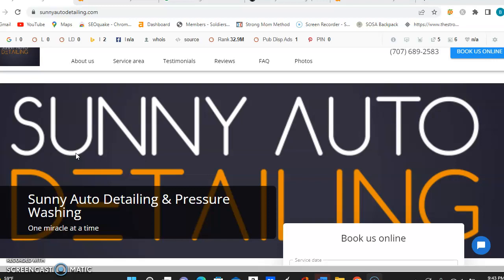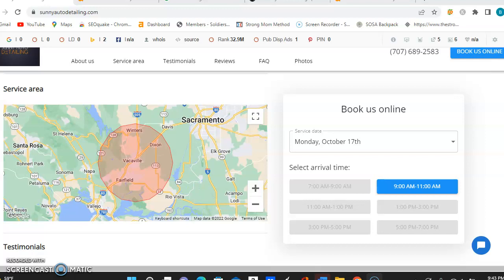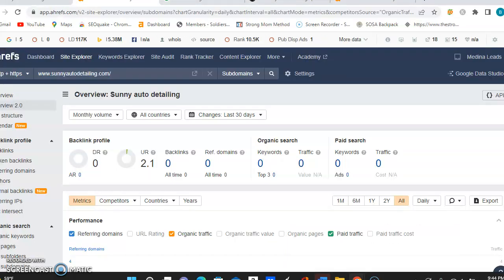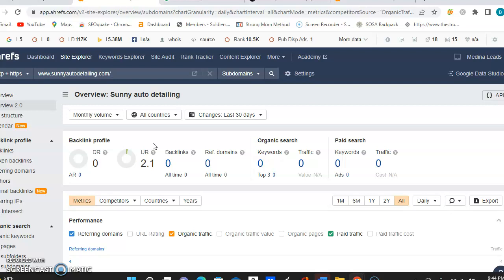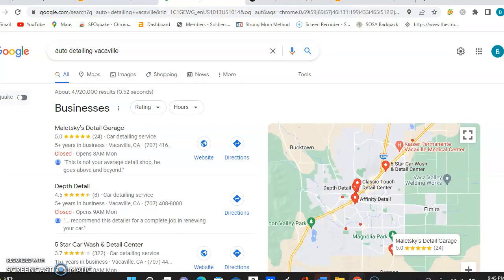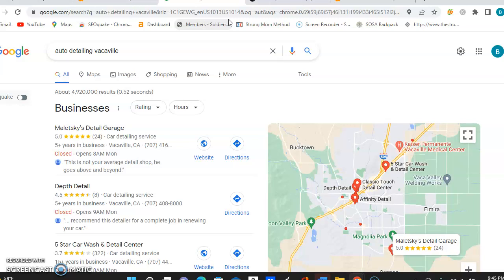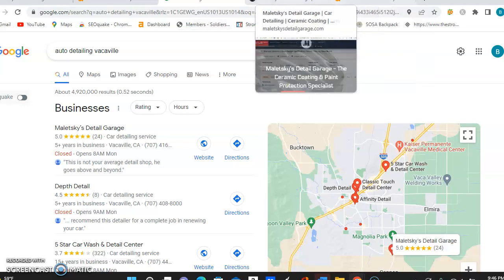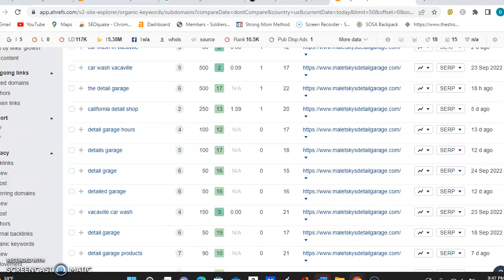Sunny Auto Detailing